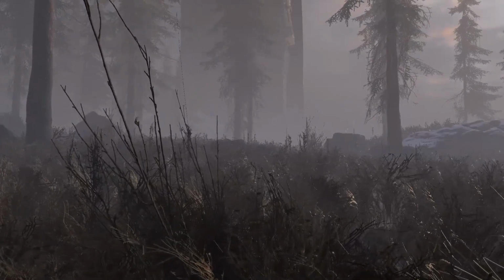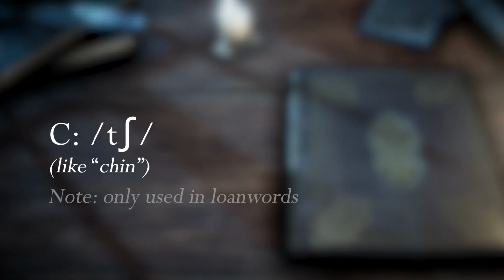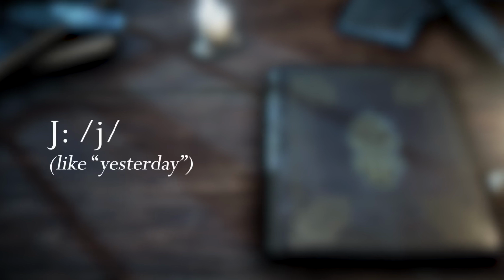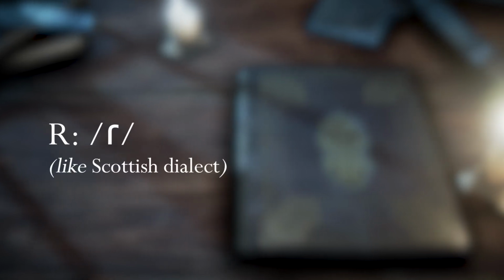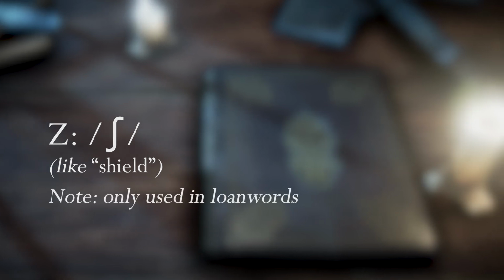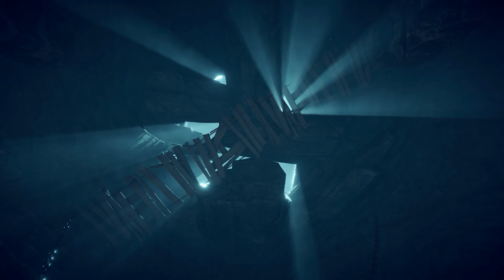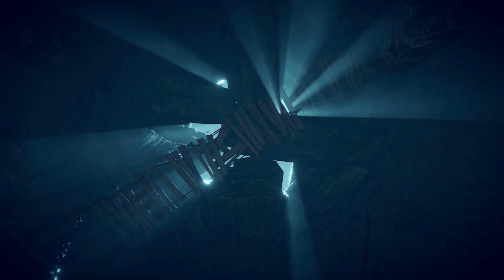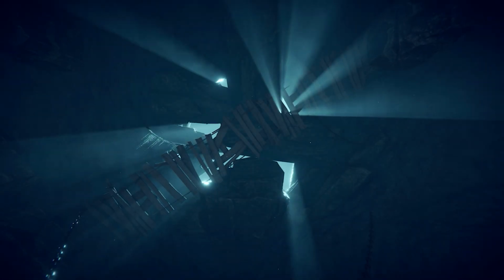Hilduir - The Language of the Dwarves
Hilduir is the language of the dwarves of Arafinn. In this overview you will learn the basics of the language and be prepared for your journey to the northern mountains.

Our upcoming dwarven adventure game “Return to Nangrim” takes place in Arafinn, a fictional high fantasy world.

=== Social Media ===